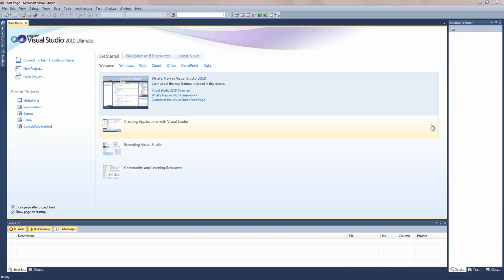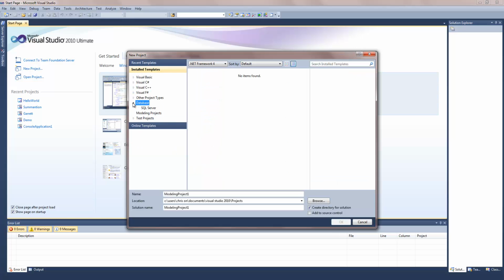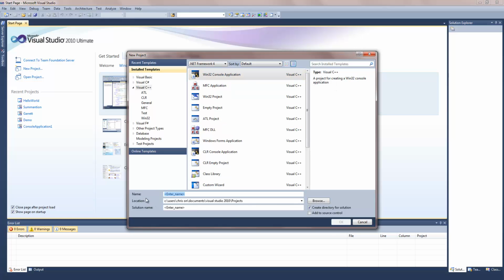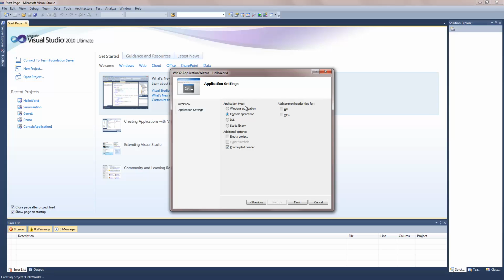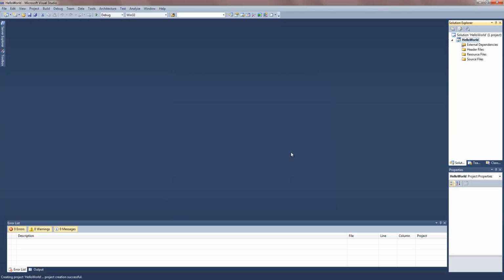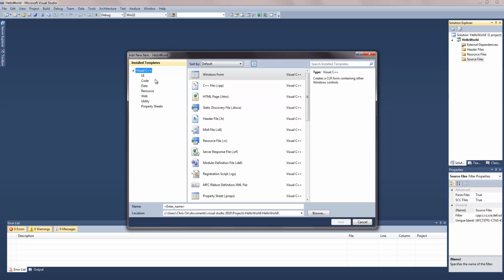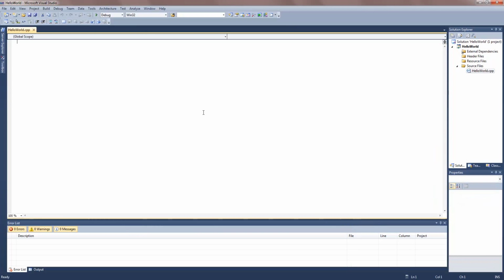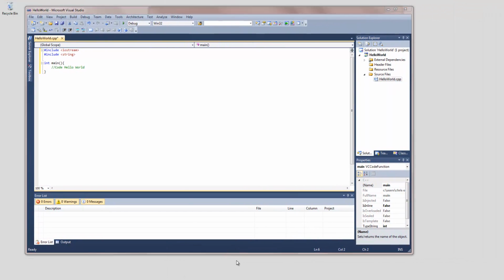Visual Studios - Setting up new project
How to set up a new project in Visual Studios